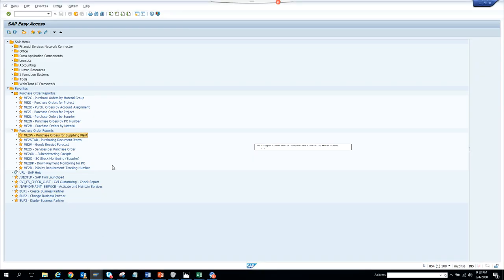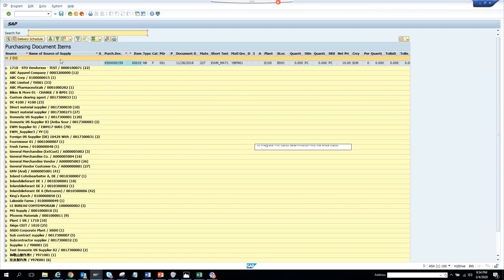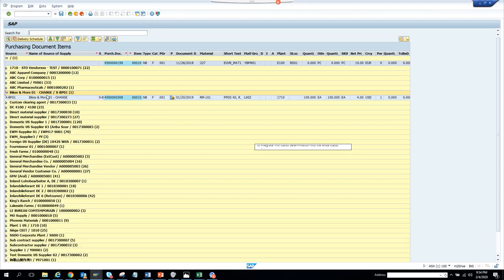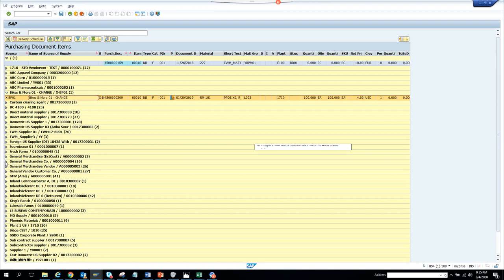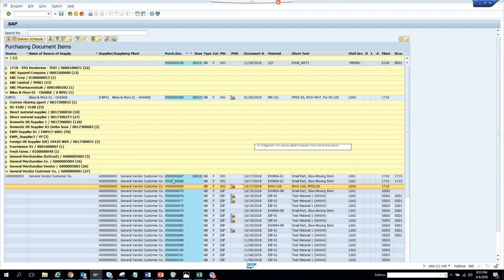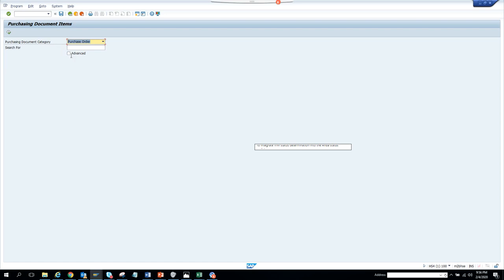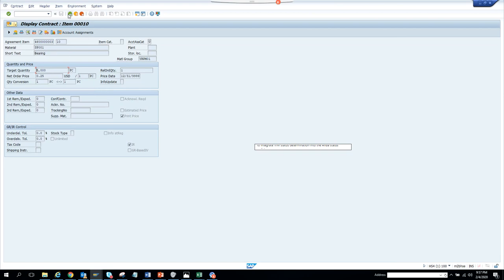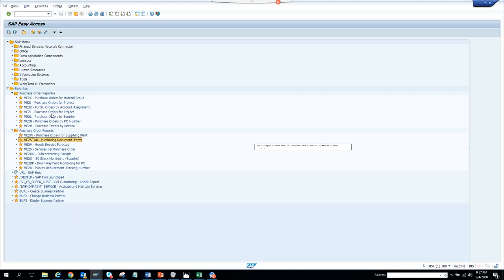SAP Purchasing Me2Star Purchasing Document Items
Purchasing ME2Star Purchasing Document Items